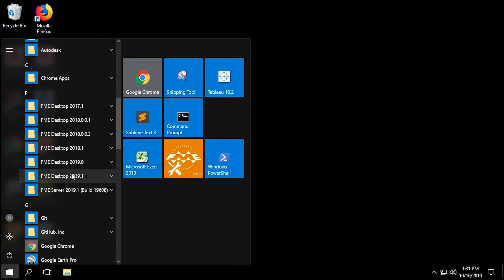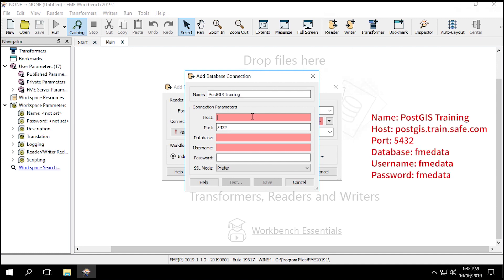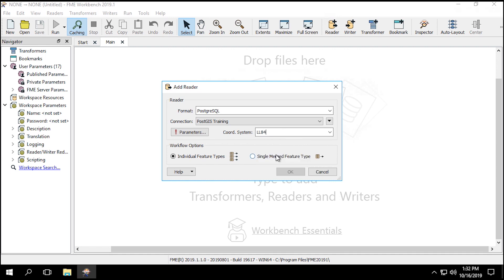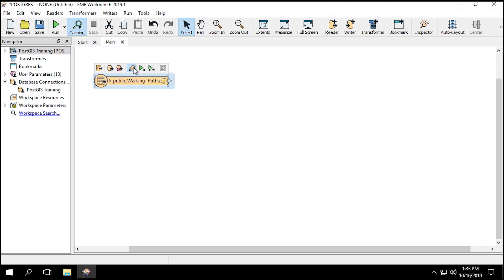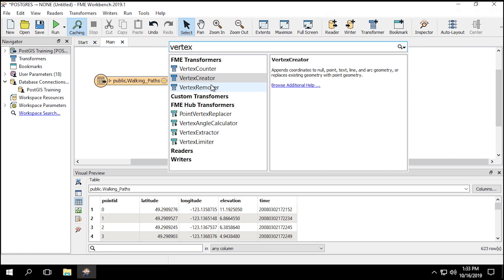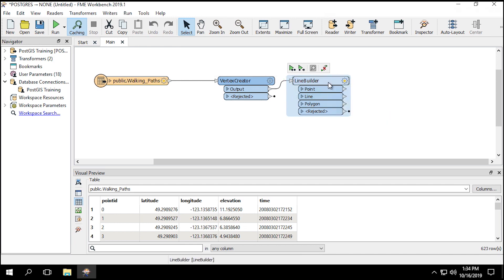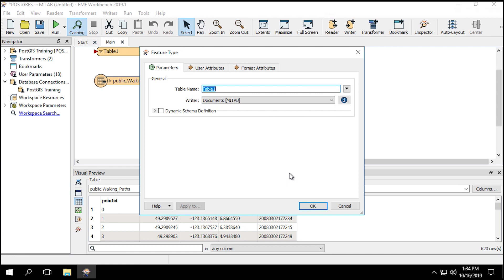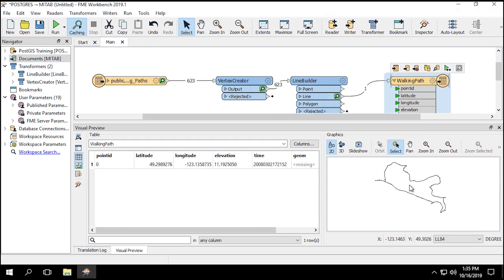FME Tutorials: Converting from PostgreSQL to MapInfo (Non-Spatial to Spatial)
Learn how FME is used for route planning by creating a visual with MapInfo using a converted PostgreSQL dataset.